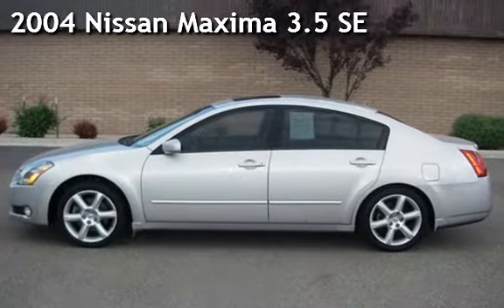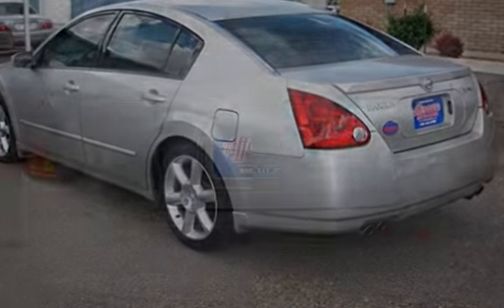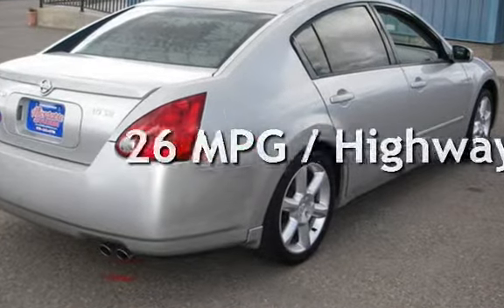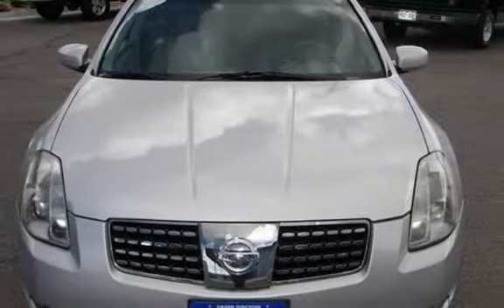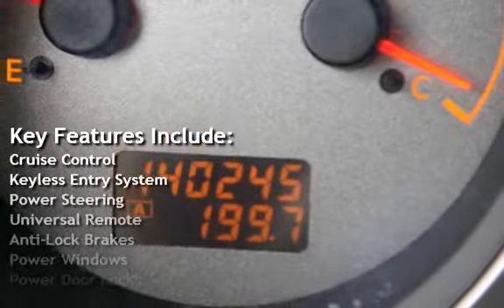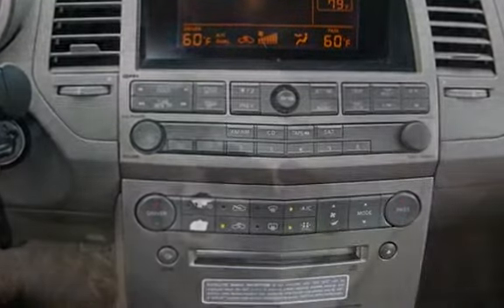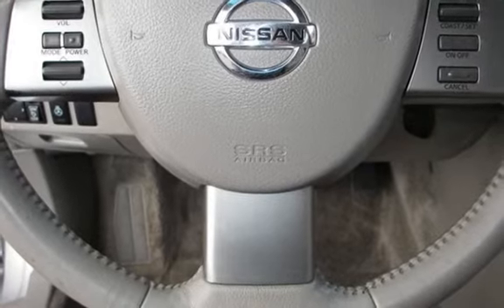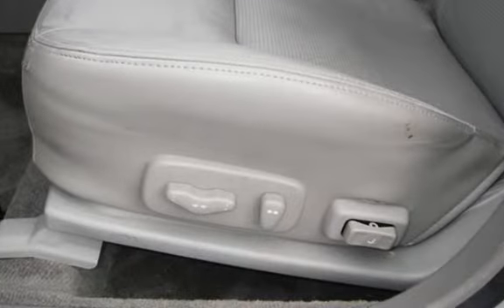2004 Nissan Maxima 3.5 SE for sale in Grand Junction, CO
2004 Nissan Maxima SE sedan. It has a 3.5 v6 engine and 5 speed select shift automatic transmission. Very nicely equipped, nice handling car. Looks good inside and out. Come in and test drive today! All vehicles are professionally inspected by our knowledgeable Service Department. Grand Junction Affordable Auto Sales. Reliable Vehicles, Affordable Prices.